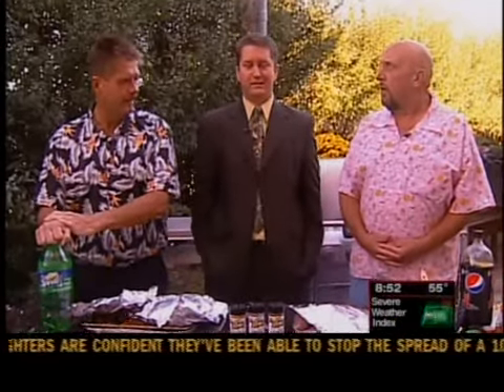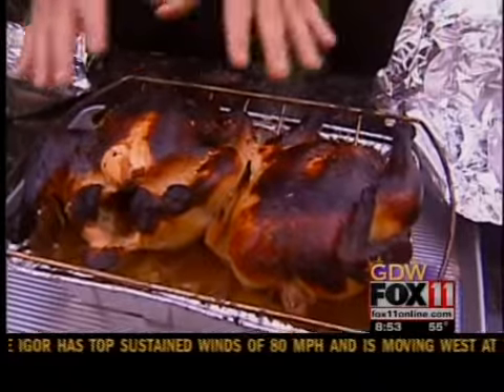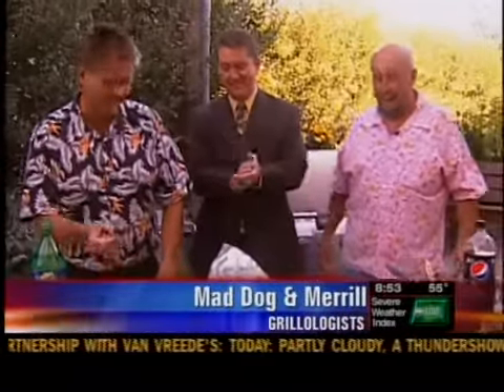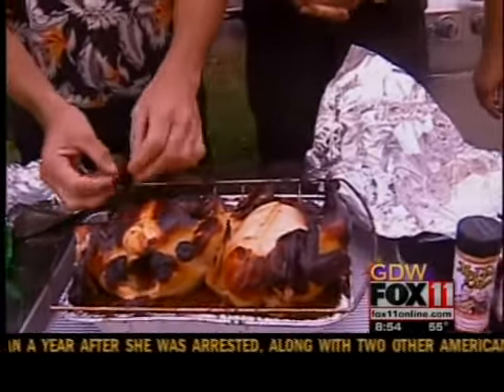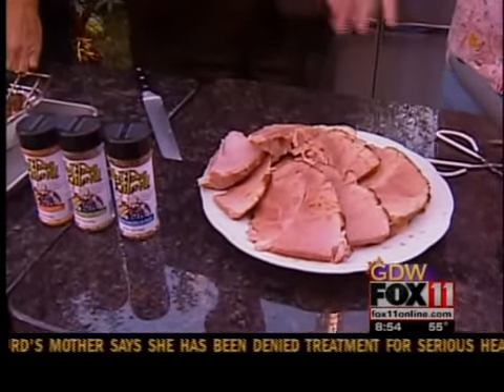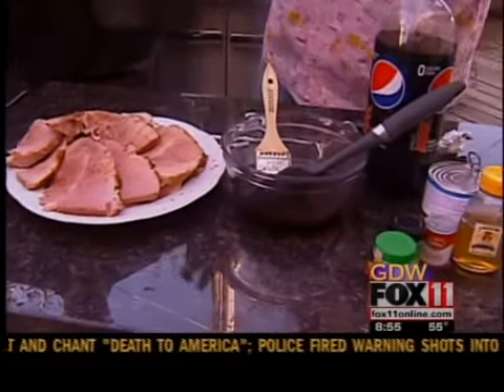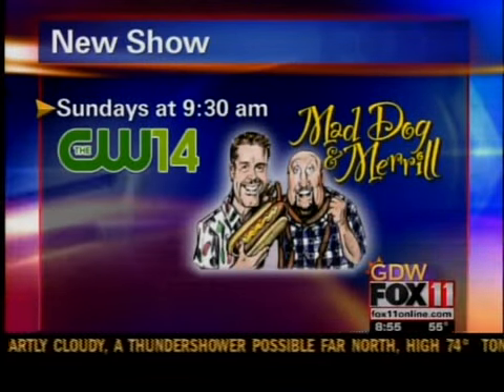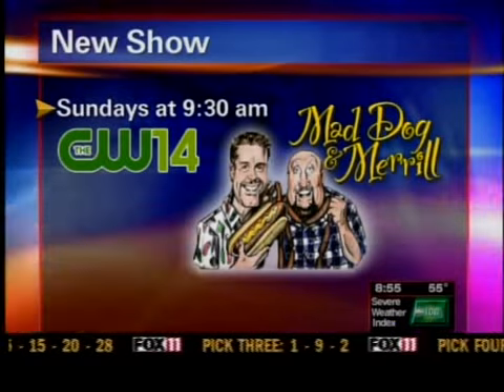Mad Dog and Merrill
Live on the deck for some tailgate cooking.